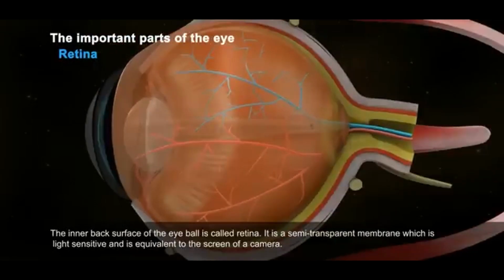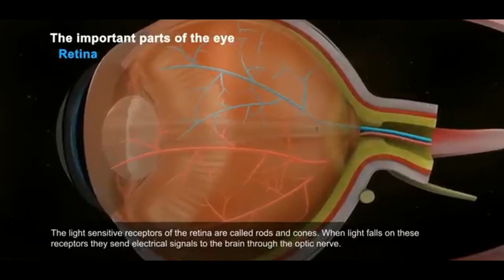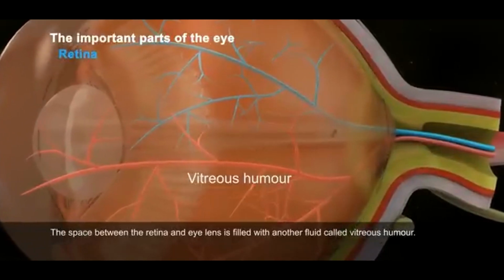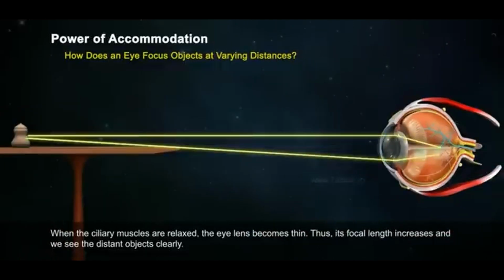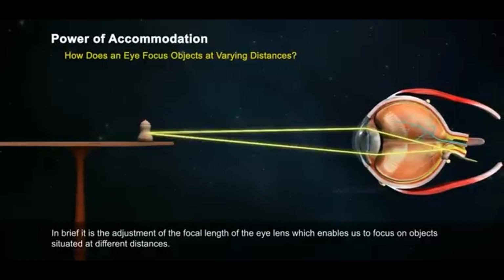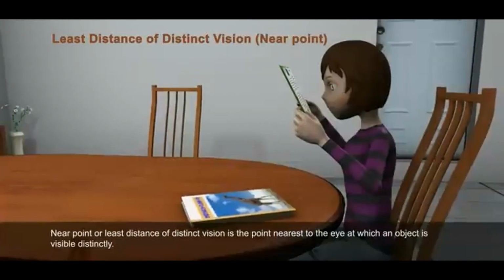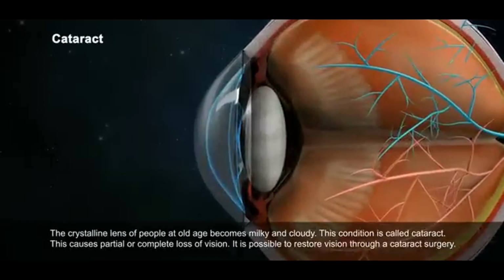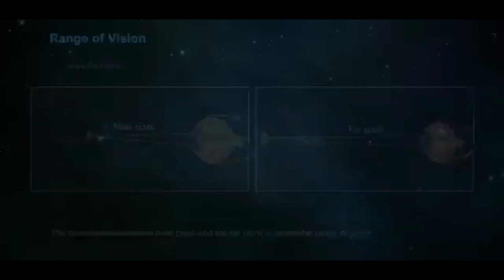ANATOMY OF EYE GOD GIFT BEATIFUL EYE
The cornea is the transparent front part of the eye that covers the iris, pupil, and anterior chamber. It plays a crucial role in focusing light entering the eye.
The colored part of the eye is called the iris. It contains muscles that control the size of the pupil, regulating the amount of light that enters the eye.

The pupil is the black circular opening in the center of the iris. It adjusts in size based on lighting conditions, controlling the amount of light entering the eye.

Behind the iris is the lens, a transparent structure that changes shape to focus light onto the retina. The process is known as accommodation and is crucial for near and far vision

The retina is the innermost layer of the eye, consisting of light-sensitive cells called photoreceptors (rods and cones).

The optic nerve carries visual information from the retina to the brain.
Vitreous Humor:

The vitreous humor is a clear, gel-like substance that fills the space between the lens and the retina.

The sclera is the tough, white outer layer of the eye that covers most of its surface. It provides structural support and helps maintain the eye's shape

The choroid is a layer between the sclera and the retina. It contains blood vessels that nourish the retina and absorb excess light.

The ciliary body is located behind the iris and is responsible for producing aqueous humor (the fluid that fills the anterior chamber of the eye) and controlling the shape of the lens

Aqueous humor is a clear fluid that fills the space between the cornea and the lens. It helps maintain intraocular pressure and nourishes the cornea and lens.@CLEAR-2i